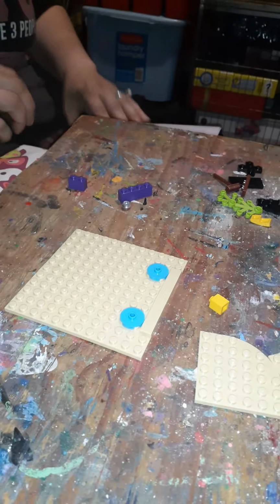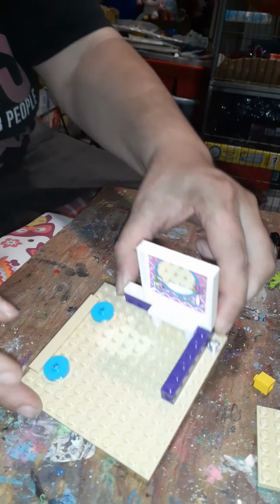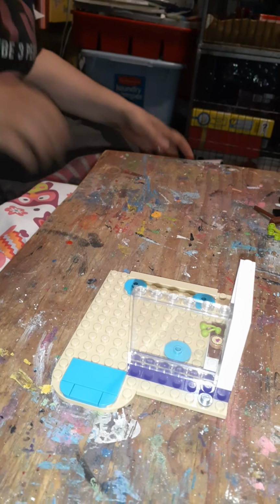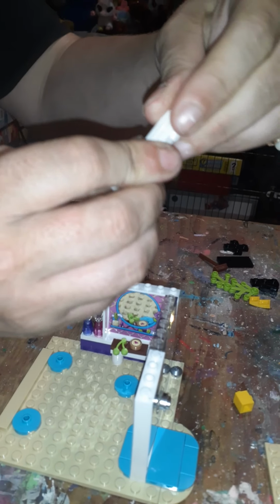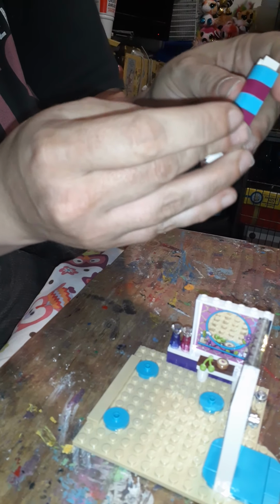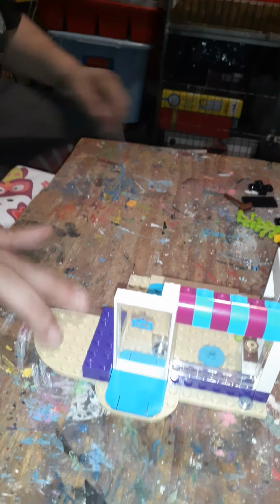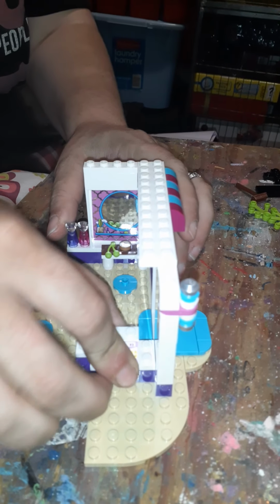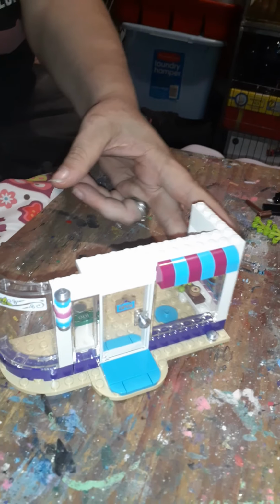Building a lego hair salon part 2